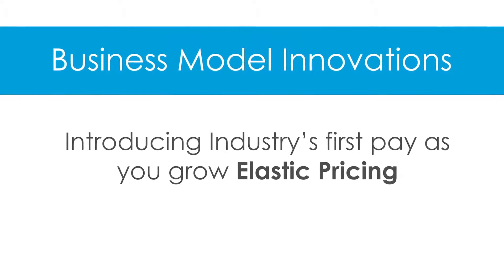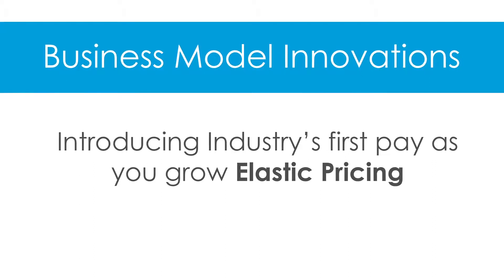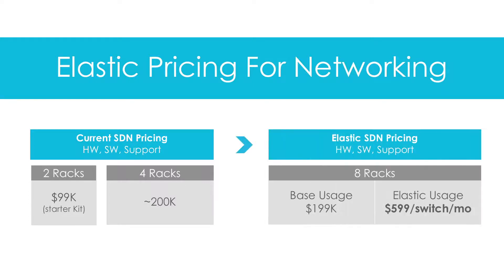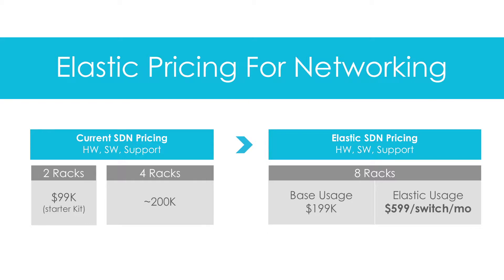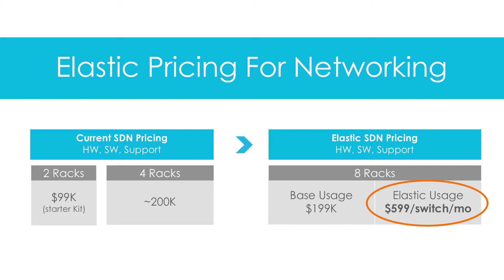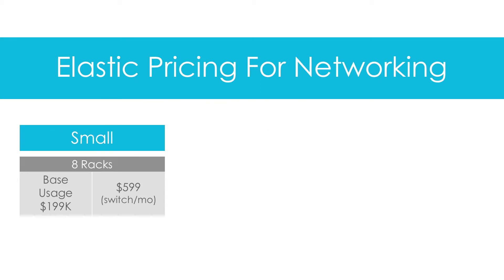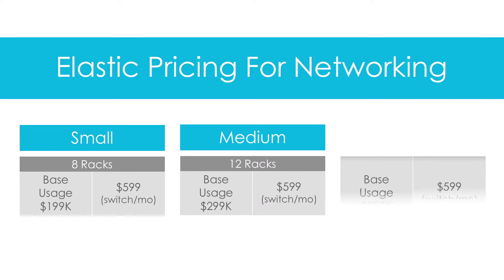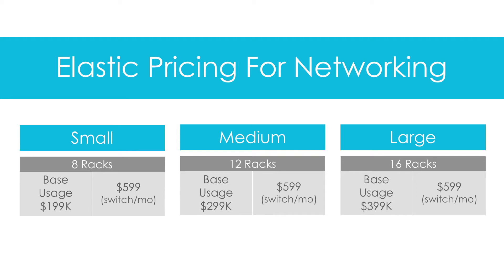Big Switch Networks - Introducing Elastic Pricing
Big Switch first brought hyperscale networking architecture to customers, and has now introduced a hyperscale-inspired elastic pricing model to provide customers with flexibility, reduced cost and a pay-per-use consumption model for Hardware, Software and Support.

For the same CapEx amount used to purchase the SDN fabric -- physical switches, software and support -- customers can elect to receive twice the capacity with an “Elastic SDN Fabric” at no additional cost.  For example, for the price of a 4 rack configuration, Big Switch would ship 8 racks of SDN fabric. The excess capacity of Elastic SDN Fabric is consumed on an as needed basis at $599/switch/month.